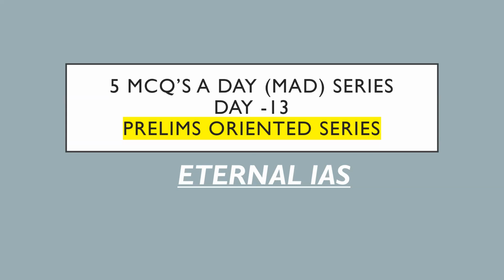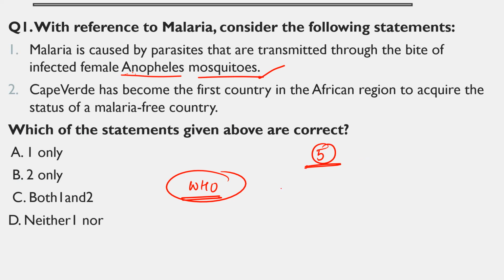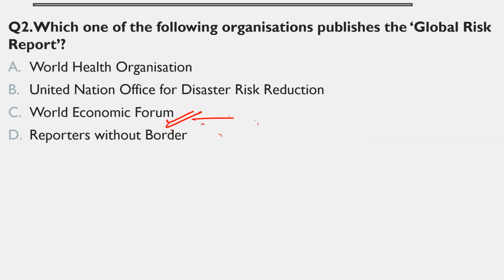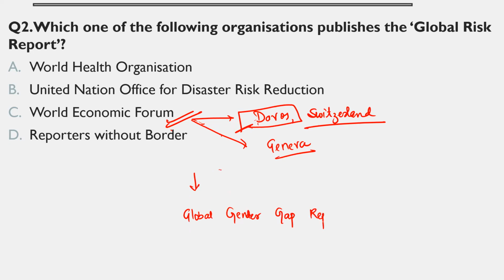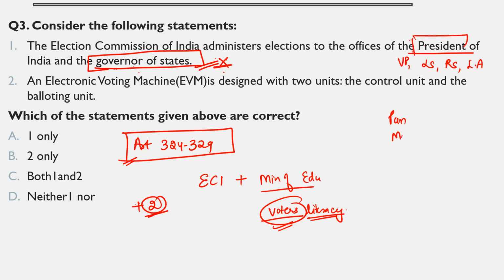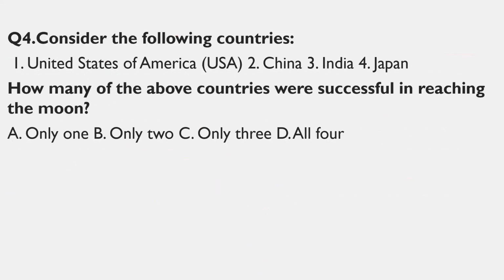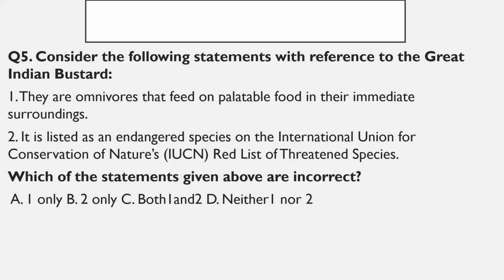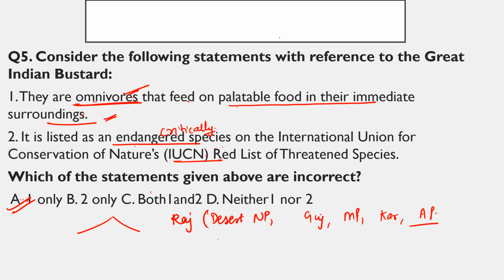Simplified Current Affairs Through Daily Practice Questions By Ayushi Madaan Ma'am #14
A warm welcome to Daily Practice Series!
An initiative of ETERNAL IAS (Premier English Medium Institute) for civil services & all other relevant Competitive Exams.
In this series we will try to simplify current affairs through MCQs based on THE HINDU & INDIAN EXPRESS.
currentaffairs Affairs Series for A prelims 2024 UPSC Questions from the Hind & Indian Express 360° round up
simplified Current Affairs 2024 (UPSC prelims) I Daily current Affairs / current Affairs Today